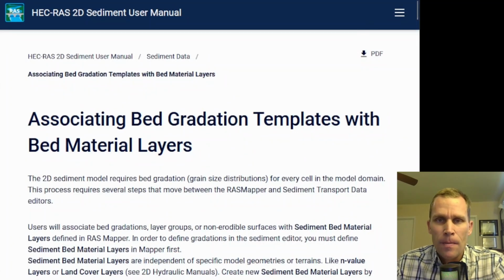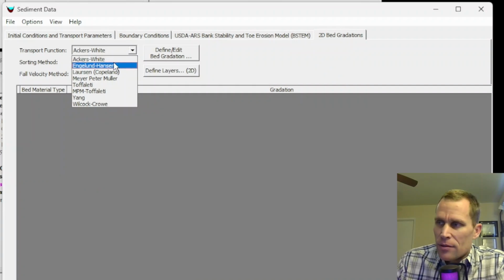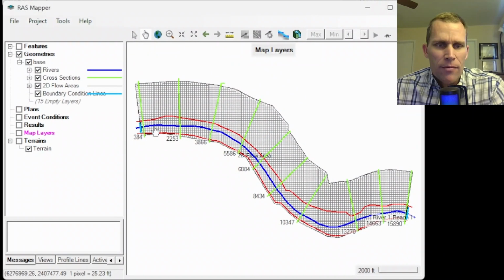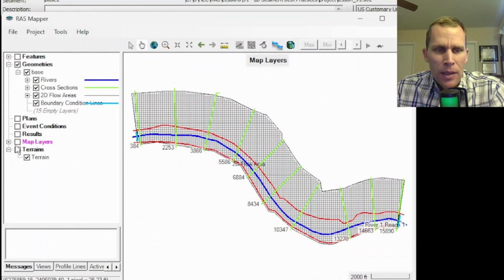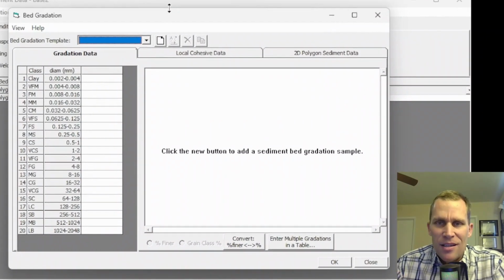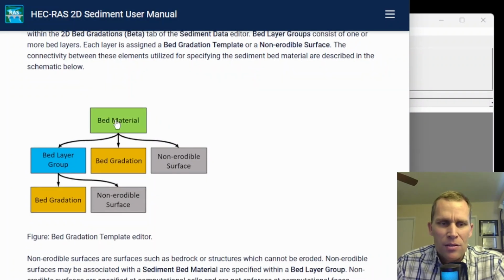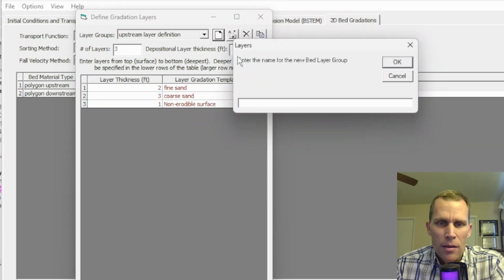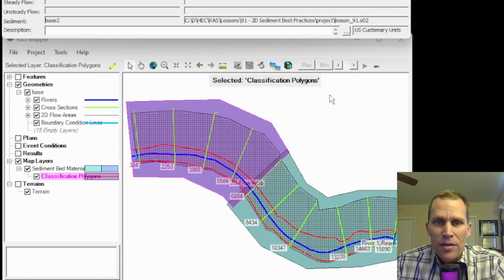HEC RAS Lesson 91 - 2D Defining Sediment Data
Associating Bed Gradation Templates with Bed Material Layers (HEC RAS 2D Sediment User's Manual)